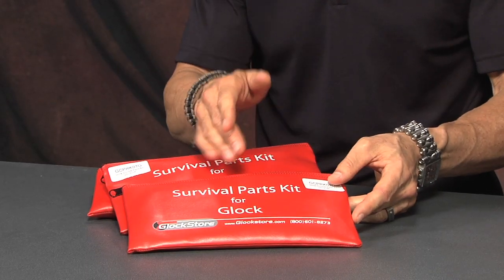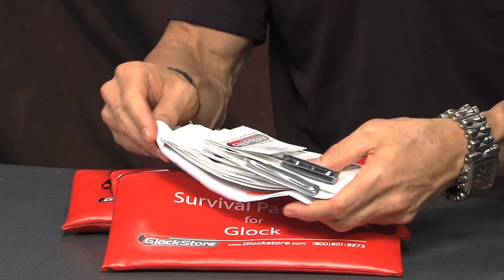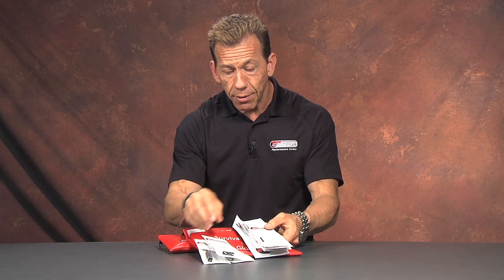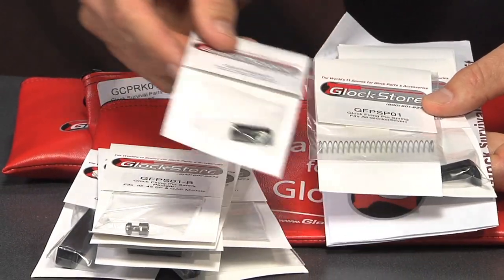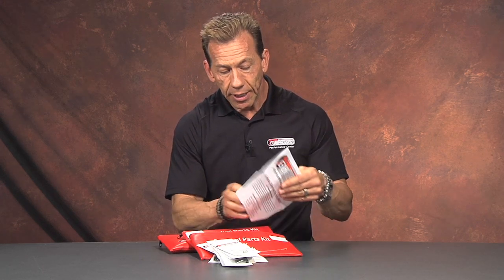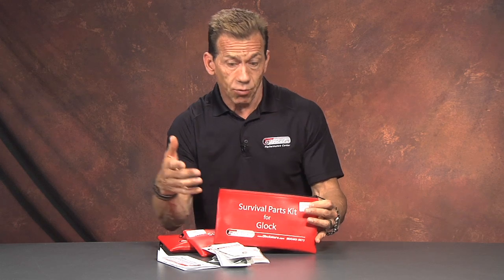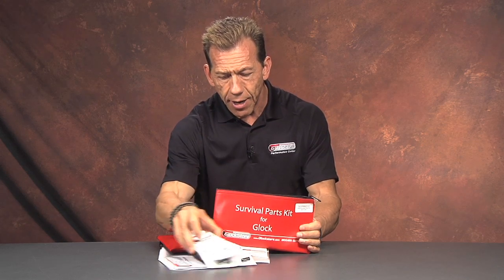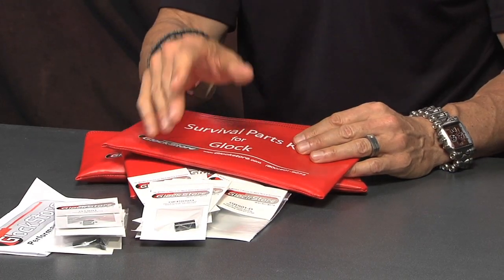Survival Parts Kit for Glock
No matter what, you'll have the spare parts to keep your Glock running in an emergency.
This convenient, zippered pouch carries all the parts that need to be periodically replaced or could possible break in normal wear and tear of just shooting the Glock. Each part is individually packaged and labeled so that no matter where you are, when you need it, you'll know what it is and where it goes. The kit also includes a complete, exploded-view printed diagram showing the Glock and all of its parts and how they fit together. Comes in the attractive, functional bag with room for additional spare parts if desired.

Includes the following Glock Factory Parts:

Firing Pin Safety Plunger
Firing Pin Safety Plunger Spring
Recoil Spring
Firing Pin Spring
Firing Pin Spacer Sleeve
Firing Pin Channel Liner
Spring Cups
Magazine Release
Locking Block Pin
Trigger Pin
Trigger Housing Pin
Trigger Spring
Glock Disassembly Tool
Zippered Bag